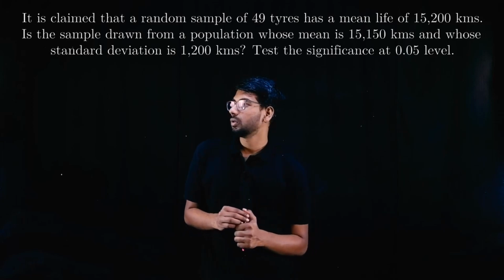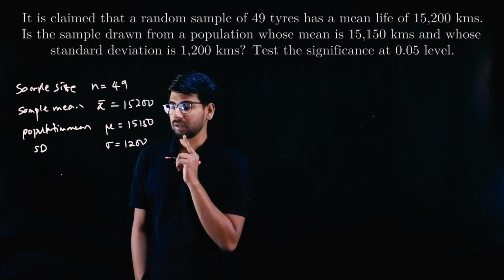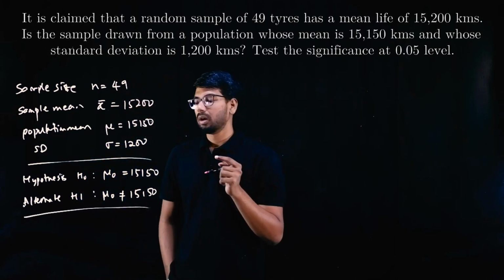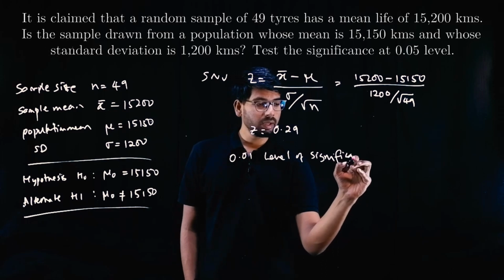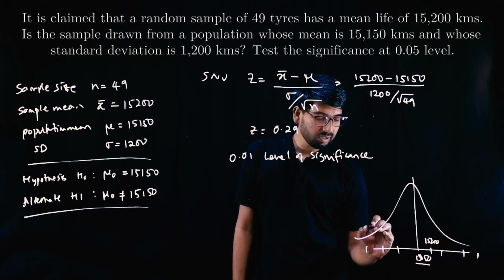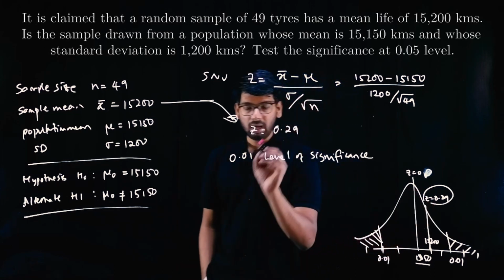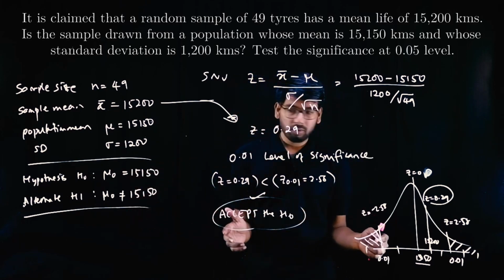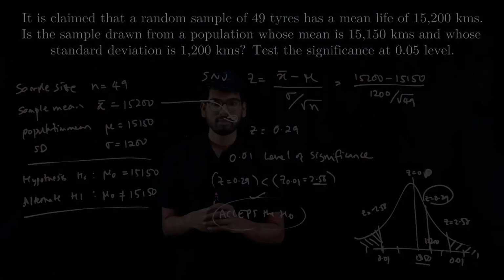13 Hypotheses Testing using z-Score | Module 5 - 18MAT41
Hypotheses testing using z-score.

Most important questions asked in 18MAT41 VTU exam. This question is from Module 5 - Probability Distribution.

Chapters:
00:00 Intro
00:30 Hypotheses testing using z-score
06:54 About M4 Scanner